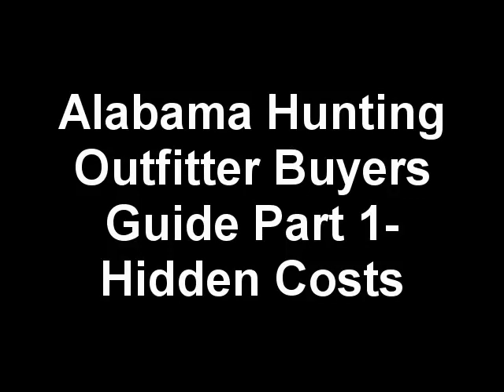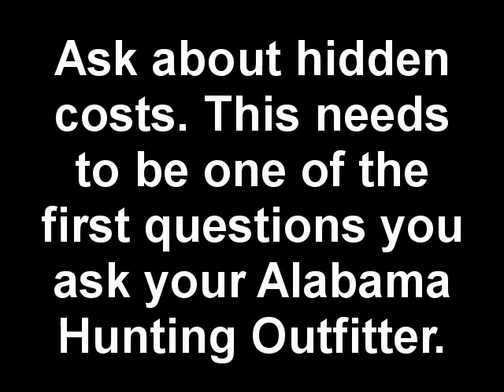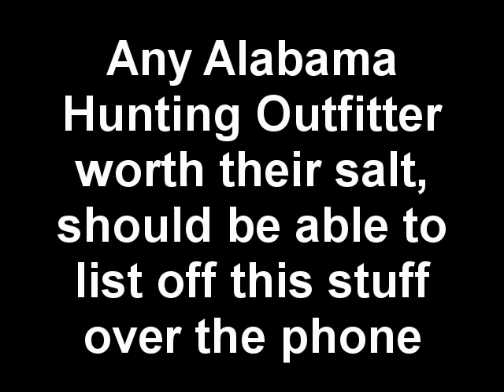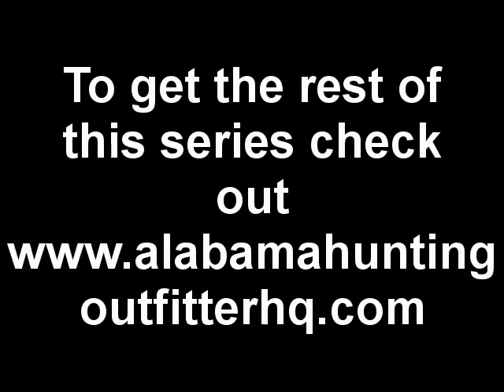Alabama Hunting Outfitters- Hidden Costs Pt1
Check out our video with the whole subject of Alabama Hunting Outfitters Hidden Costs. Then go to our main website to find the Hunting Outfitters Checklist Blueprint